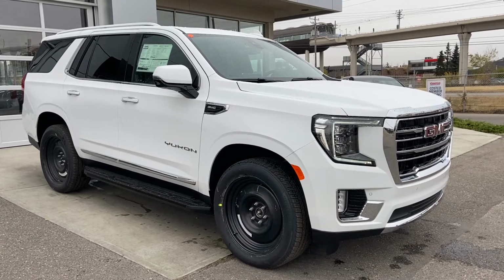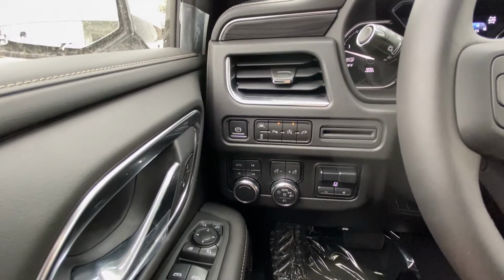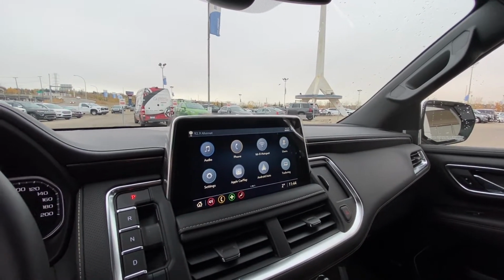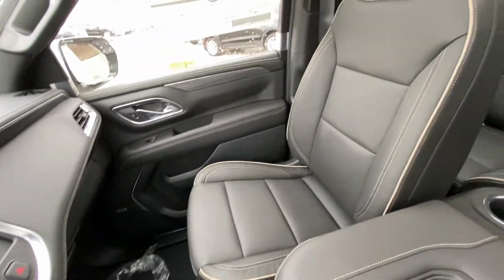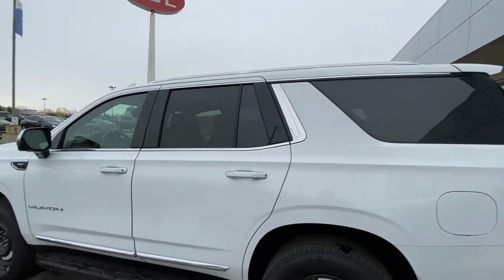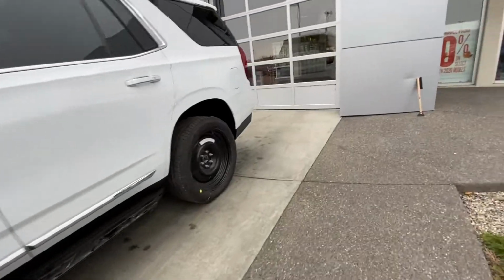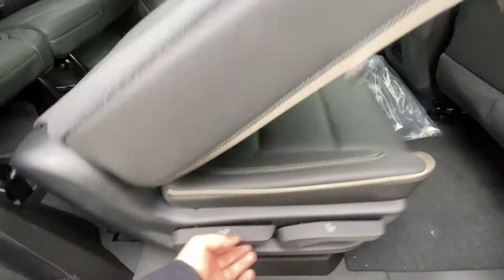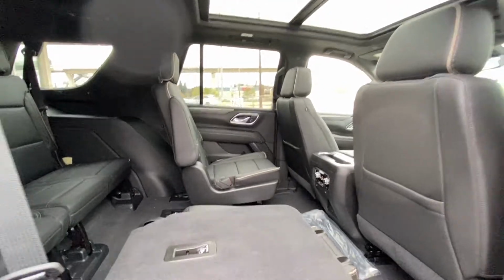White 2021 GMC Yukon SLT Review - GSL GM City - Calgary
The perfect family vehicle is the all new redesigned 2021 GMC Yukon SLT model. Yukon offers a traditional exterior that has been updated to keep modern with the times. Exterior styling includes 22-inch chrome alloy wheels yet to be installed, a large grill, and projection style lighting. The 5.3L V8 engine is ready to impress with horsepower, torque, and economy. The 4-wheel drive system and all-season tires are ready for year-round driving.  This SUV sports 4 full size doors, a set of running boards, and the ability to move passengers in 3 rows of seating. The Yukon offers at the rear, stylish tail lamps, rear park sensors and rear-view camera, plus a cargo area that can fit all your gear. At the interior, the seating arrangement can fit everyone comfortably. The driver is sure to love the power windows, power locks, power mirrors, universal garage door openers, and steering wheel controls for media and Bluetooth phone. The touchscreen media zone comes with OnStar, navigation, dual climate control zones with A/C, and AUX line in. The second-row seats offer lots of leg and headroom, and third row as well offering comfortable seating. Yukon is dressed to impress and ready for you to come demo drive to prove it! We are your preferred GMC, Cadillac, Buick and Chevrolet dealership in Calgary and surrounding area including Strathmore, Okotoks and Airdrie! Visit us in person at 1720 Bow Trail SW, Calgary, AB. (Uploaded by DataDriver).